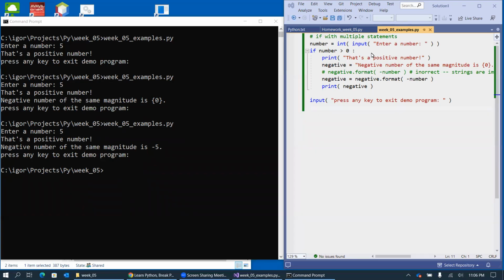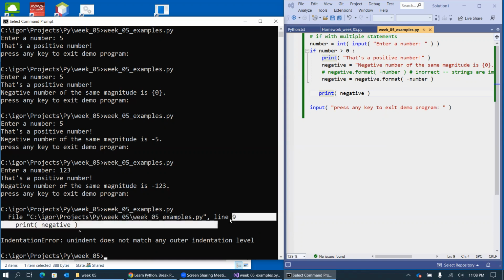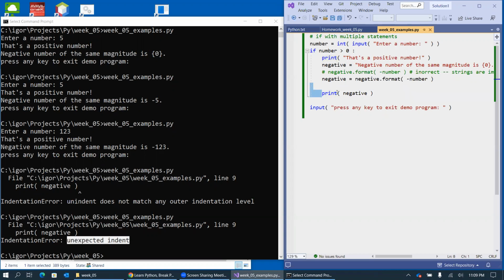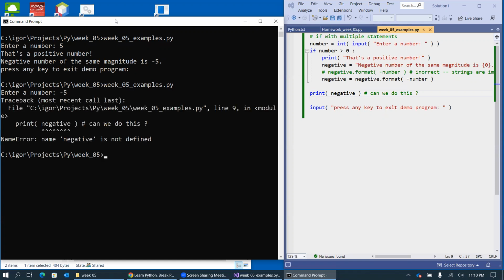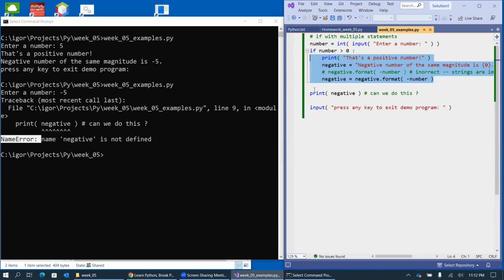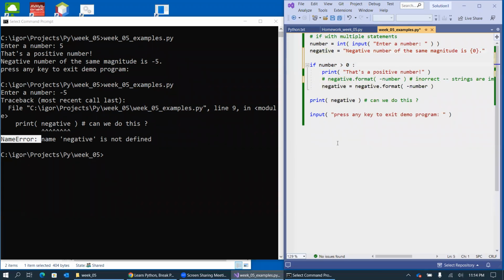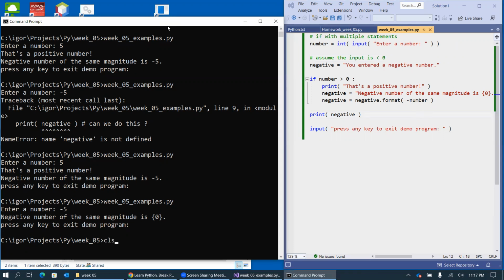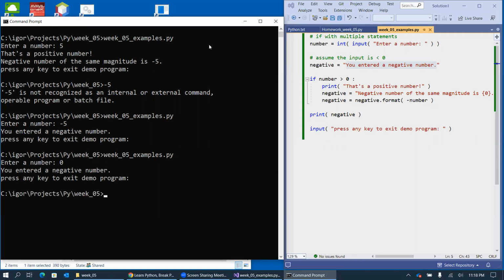6.4 if statement block and variable creation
6.4 if statement block and variable creation